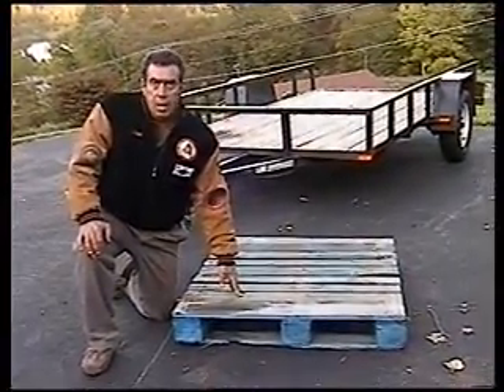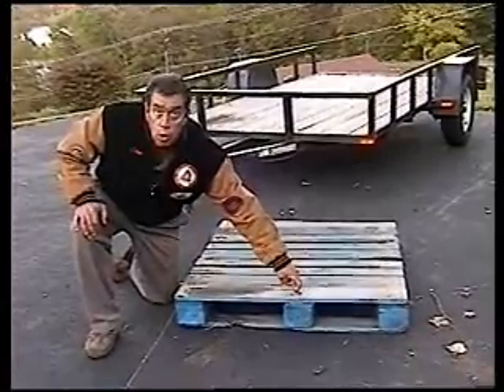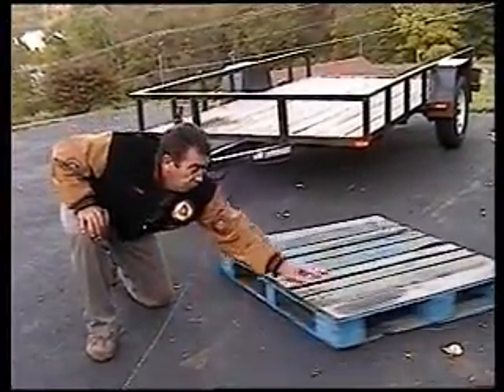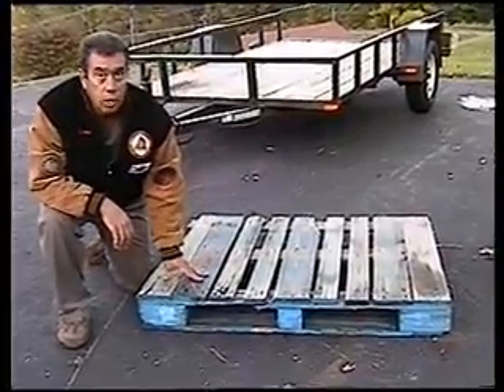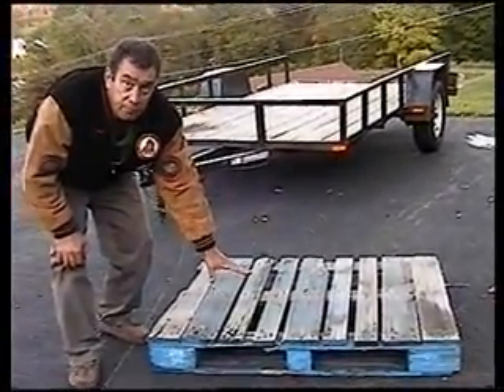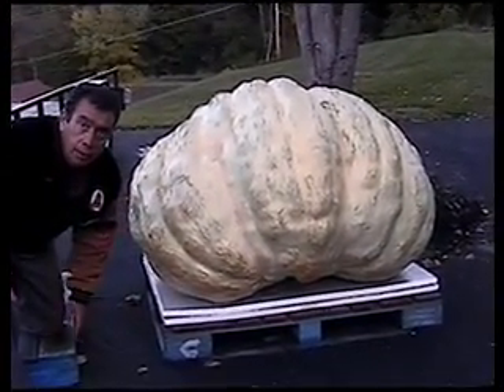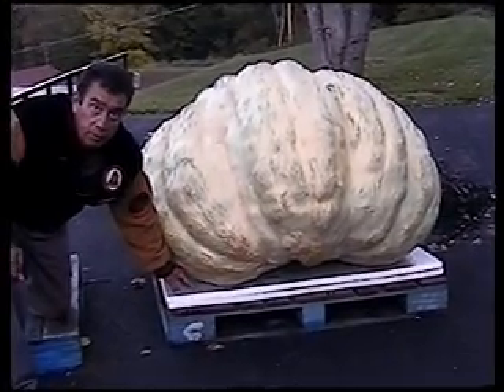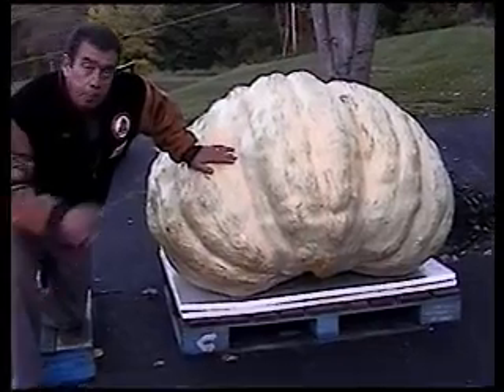GPC WEIGHOFF VIDEO #1 PALLET SELECTION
How to select pallets to make running your weighoff run smoothly.